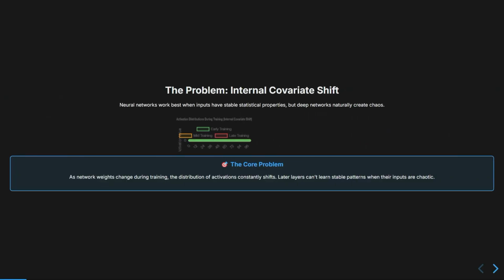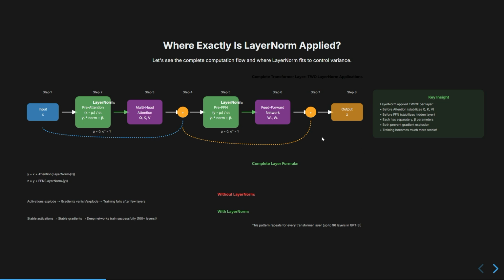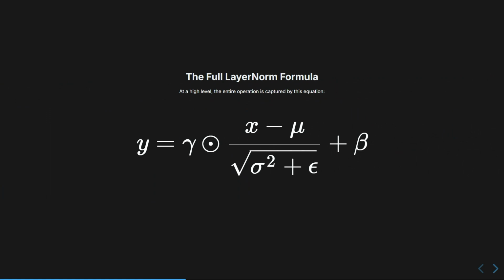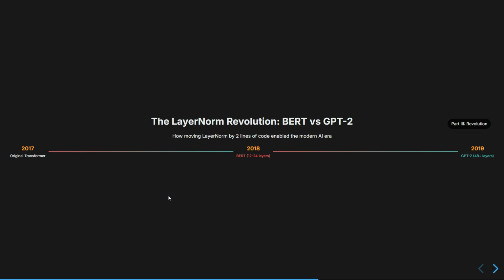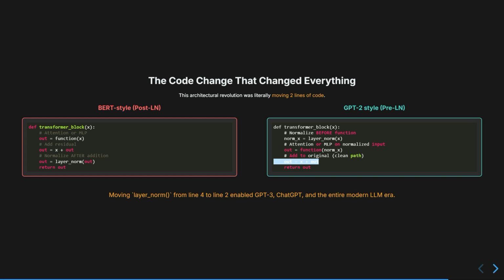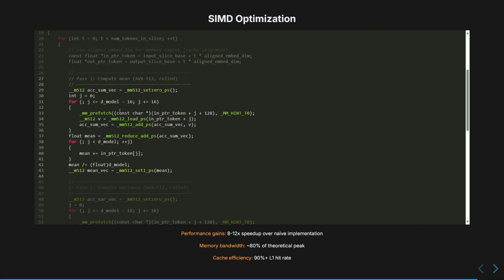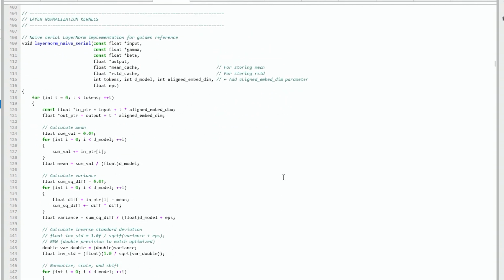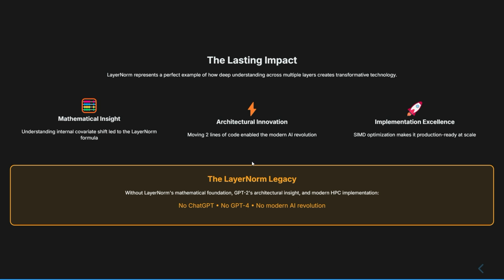CPU LLM #5: Optimizing LayerNorm in C with AVX-512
CHAPTERS:
00:00 Introduction - Building on Our HPC Foundation
00:13 What We've Built So Far (Memory Layout, GEMM, Token Parallelism)
00:30 Today's Mission: LayerNorm - The Revolutionary Component

PART 1: THE FUNDAMENTAL PROBLEM
01:16 The Challenge: Neural Networks Need Stable Statistics
01:35 The Chaos of Deep Networks
01:37 Internal Covariate Shift Visualization
01:50 Why Each Layer Fights Chaos Instead of Learning

02:15 Making It Concrete: High Variance Problem
02:24 Training Symptoms (Loss Spikes, Gradient Issues)
02:31 The Canvas Analogy
02:44 Low vs High Variance Training

PART 2: WHAT LAYERNORM DOES
03:04 The Photo Editor Analogy
03:19 Chaotic Input → Clean Canvas
03:32 Water Progression Visualization
03:43 Consistent Workable Inputs

PART 3: ARCHITECTURE & POSITIONING
04:04 Where LayerNorm Lives in Transformers
04:16 GPT-2 Architecture (Still Relevant in 2025!)
04:41 Applied Twice Per Layer
05:00 Formula: y = x + Attention(LN(x))
05:13 Separate Gamma & Beta Parameters

05:44 LayerNorm Ensures Mean=0, Variance=1
06:01 Raw vs Normalized Activations
06:15 Mathematical Forcing of Stability

PART 4: TRAINABLE PARAMETERS
06:51 What We're Actually Training
06:57 Image Analogy: Brightness, Color, Contrast
07:07 Gamma (Scaling) and Beta (Shifting)
07:31 Creating Neutral Canvas First
07:40 Feature Control Sliders

PART 5: THE MATHEMATICS
08:07 The Complete Formula
08:13 "Everything Invented 400 Years Ago"
08:45 Why We Love This - Just Basic Math!

08:51 Step 1: Computing the Mean
09:08 Summing Embedding Dimensions
09:18 Step 2: Computing Variance
09:27 (x - μ)² Formula
09:38 Why We Square (Positive + Penalize)

09:43 Step 3: Normalization
09:45 Centering Around Zero
09:49 Reciprocal Standard Deviation (RSD)
09:52 Epsilon for Numerical Stability

10:05 Step 4: Scale and Shift
10:09 Dimension Analysis
10:30 Input X [C], Mean [1], Variance [1]
10:45 Gamma [C], Beta [C], Output [C]
10:55 Final Formula: γ × normalized + β

PART 6: THE GPT-2 BREAKTHROUGH
11:20 Where to Position LayerNorm?
11:28 BERT (2018): Post-LayerNorm
11:38 GPT-2 (2019): Pre-LayerNorm Revolution
11:51 "Two Lines of Code Changed Everything"

12:12 BERT Style: Function → LayerNorm → Output
12:35 Problem: Residual Gets Added Before Normalization
12:52 Gradient Flow Issues
13:03 Limited to 24 Layers

13:09 GPT-2's Innovation: LayerNorm BEFORE Function
13:15 y = x + f(LayerNorm(x))
13:19 Clean Residual Path
13:26 Benefits: Clear Gradient Highway
13:33 Enables 96+ Layer Networks

13:38 This Enabled GPT-3, GPT-4, GPT-5
13:58 Moving LayerNorm = Biggest Improvement
14:05 Gradient Flow Comparison
14:15 Post-Norm: Exploding Gradients
14:31 Why Modern Transformers Scale

14:40 The Architectural Revolution
14:43 "Literally Moving Two Lines of Code"
14:52 Google vs OpenAI Approaches
15:04 BERT: Attention → LayerNorm
15:15 GPT-2: LayerNorm → Attention

PART 7: HPC IMPLEMENTATION
15:24 From Theory to High Performance Code
15:42 Memory Layout Design
15:51 Everything Contiguous in Memory
16:00 LayerNorm1: Gamma & Beta Weights
16:08 Mean & RSD Offsets
16:16 Output Storage

16:20 CPU Memory Hierarchy
16:30 Data → L3 Cache (Shared)
16:46 → L2 Cache → L1 Cache
17:00 AVX-512 Vector Operations
17:09 Mean, RSD, Scale, Shift
17:19 Per-Token Processing
17:21 Minimizing Cache Misses
17:29 TLB Miss Prevention
17:39 Memory Alignment Critical

PART 8: THE C CODE
18:14 Straightforward Implementation
18:21 AVX-512 Packed Single Precision
18:32 Computing Mean (16 bytes at once)
18:46 Vector Addition Loop
18:57 Scalar Fallback for Alignment
19:05 Reduce and Divide

19:15 Computing Variance
19:29 (x - mean)² Implementation
19:35 Fused Multiply-Add Trick
19:54 RSD Calculation
20:07 Double Precision for sqrt()
20:20 Cast Back to Float

21:13 Gamma and Beta Application
21:21 All in One Loop
21:29 AVX-512 for 16 Bytes
21:36 Scalar Operations for Remainder

LIVE CODE WALKTHROUGH:
22:03 GitHub Repository Tour
22:09 Naive Serial Implementation
22:22 No SIMD, Simple and Clean
22:29 Forward Roll Slice with AVX-512
22:42 16 Bytes at Once
22:52 Unroll Slice (Advanced)
23:06 Token Parallelization
23:14 Each Core → One Token

23:26 Benchmark Results
23:54 Naive: 7.75 GFLOPS
24:06 Optimized: 3-4x Speedup
24:25 Token Parallelization Benefits
24:29 Hyperthreading Considerations

CONCLUSION:
24:54 LayerNorm: Perfect Example of Full-Stack Thinking
25:00 Mathematical Insight → Covariate Shift
25:07 Architectural Innovation → Pre-Norm
25:18 Implementation Mastery → SIMD
25:28 Near Hardware-Limit Performance

25:35 Why This Matters
25:40 No LayerNorm = No ChatGPT
25:46 Training Stabilization is Crucial
26:02 The Full Journey Recap
26:14 Revolutionary Yet Simple
26:26 Our Implementation Excellence

26:37 What's Next
26:39 Attention Mechanism
26:48 Multi-Layer Perceptron
26:51 Full GPT-2 Assembly
26:54 Residual Connections
26:55 End-to-End Benchmarks

27:00 Closing & Call to Action